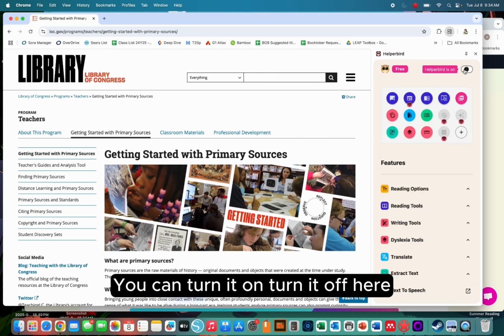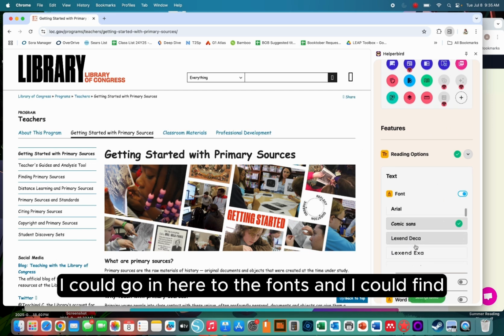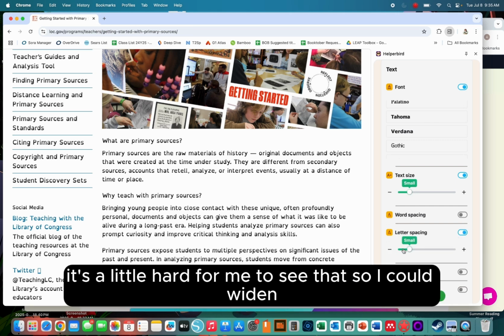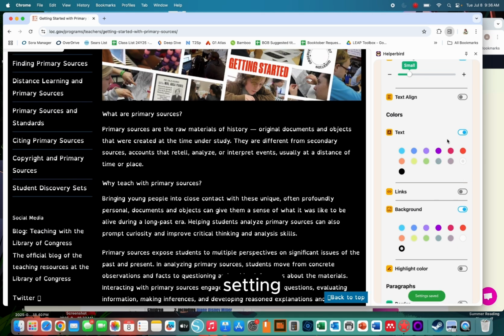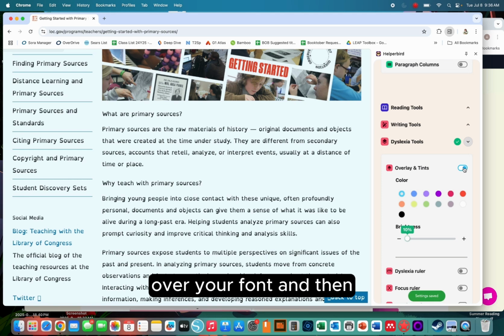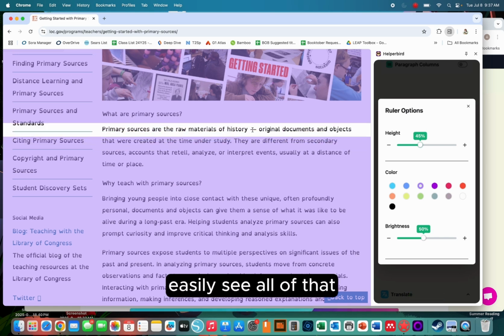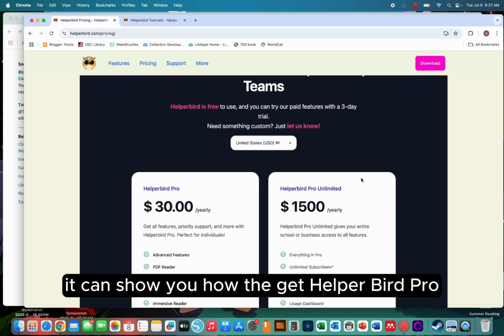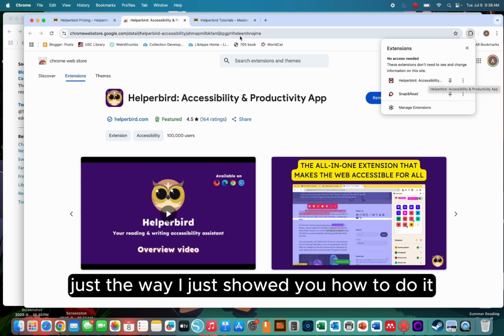Helper Bird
Helperbird is a great accessibility tool to make reading websites easier for everyone.  I highly recommend checking it out.